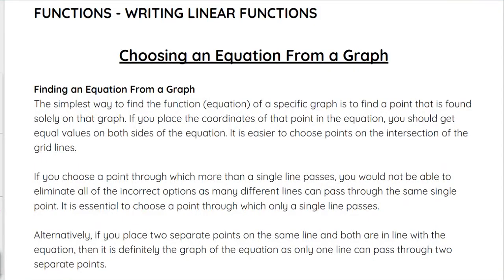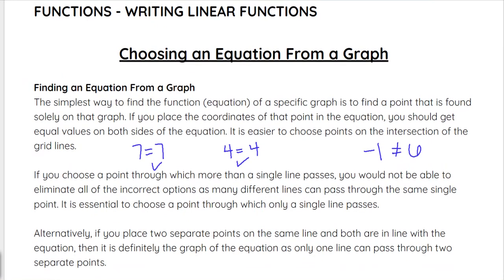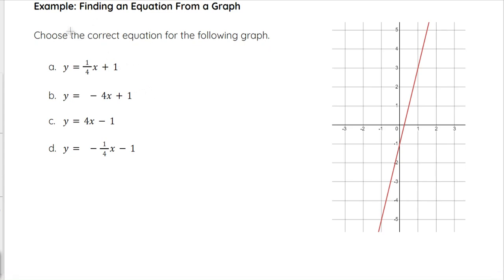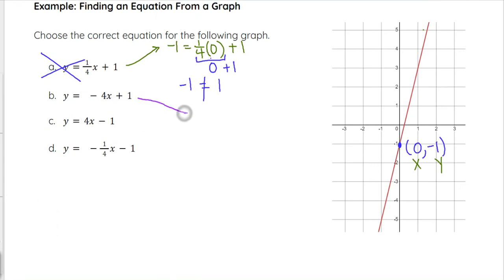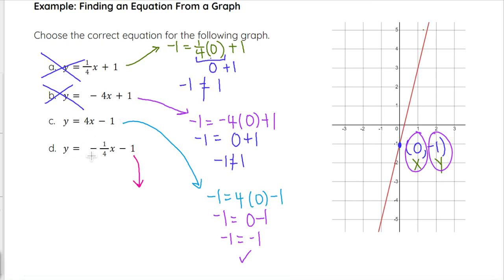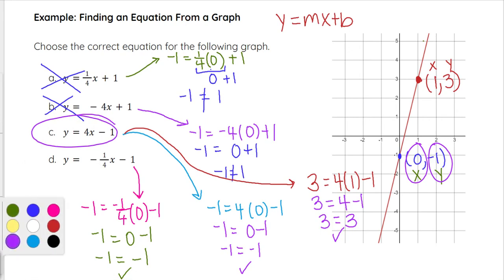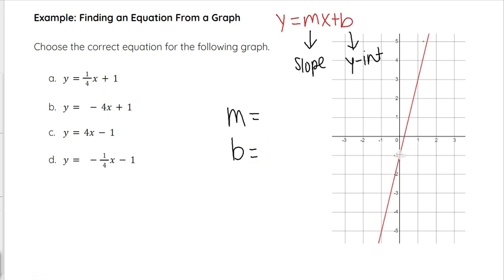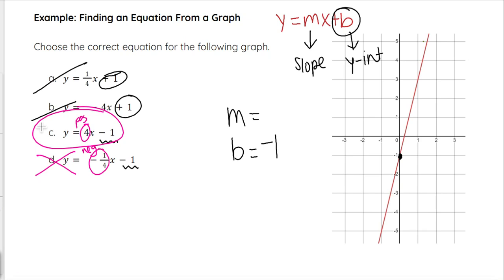Writing Linear Equations from Graphs: Choosing the Correct Equation – iPREP's Algebra Video Lessons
Learn how to find the equation of a line by analyzing a graph. This video explains the steps to determine the correct linear equation for a given graph by choosing appropriate points.

*Finding an Equation From a Graph:*
Identify points on the graph that lie on the intersection of grid lines.
Ensure the chosen points are unique to the specific line you are analyzing.
Verify the equation by checking if the coordinates of the chosen points satisfy the equation.

*Steps to Find the Equation from a Graph:*
1. Choose Points: Select points that lie on the intersection of grid lines and through which only one line passes.
2. Verify Points: Ensure that these points fit the equation by substituting their coordinates and checking if both sides of the equation are equal.
3. Determine Correct Equation: Use two separate points on the same line to ensure only one line can pass through both points, verifying the equation's accuracy.

By following these steps, you will be able to accurately determine the correct linear equation for any given graph.